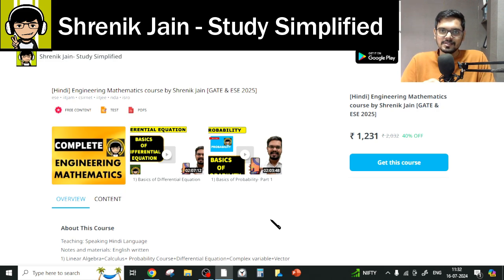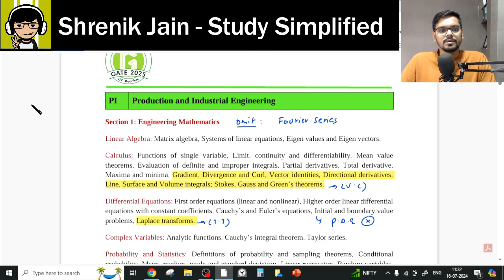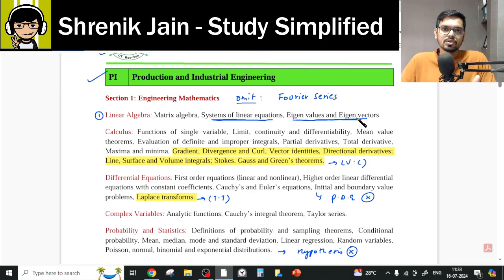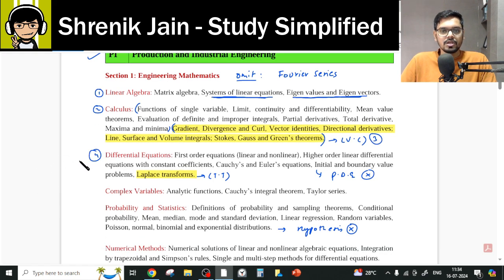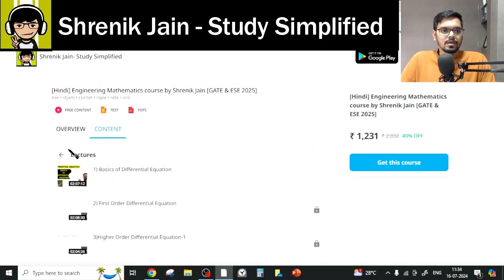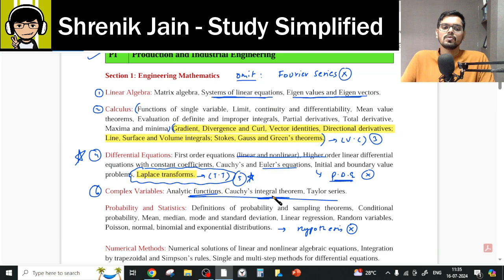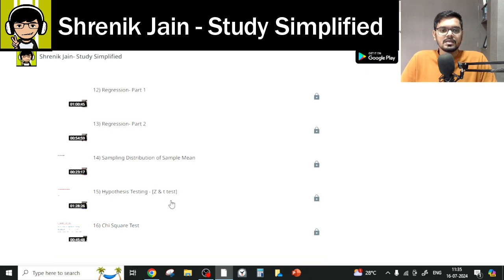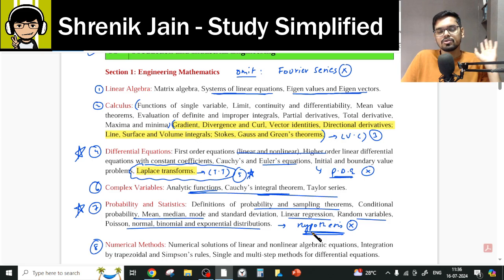Engineering Mathematics| Detail Syllabus | Production & Industrial Engineering | PI | GATE 2025